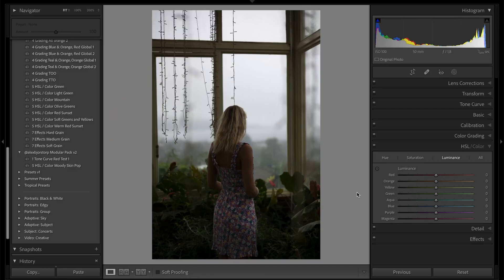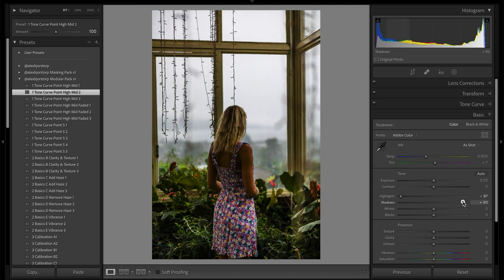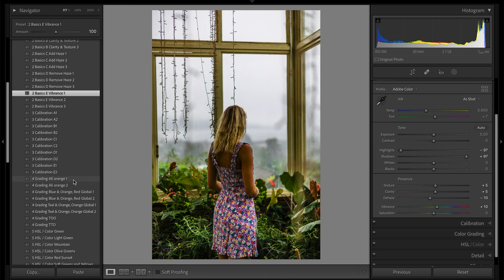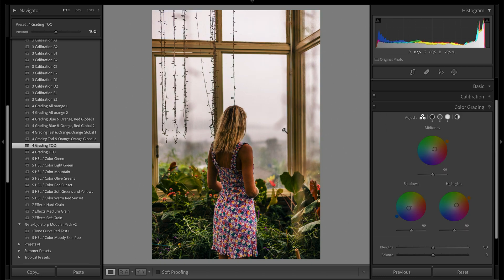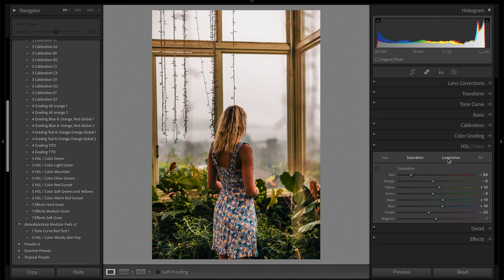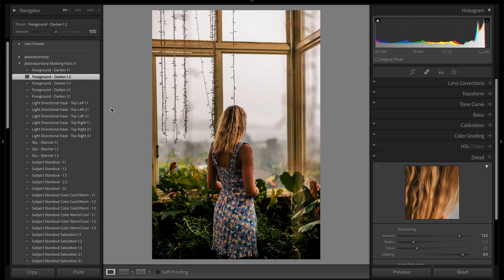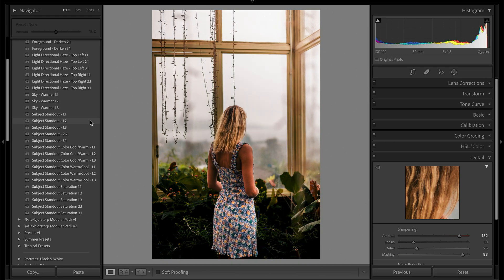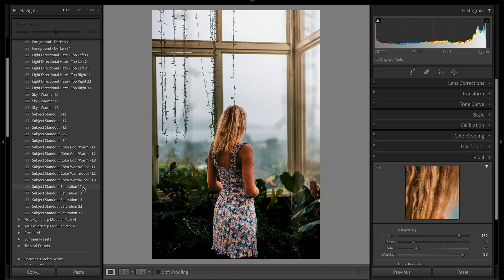My Lightroom Editing Workflow for Faster and Easier Photo Editing // Adobe Lightroom 2022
A quick walkthrough on how I go about editing my photos these days using my two Modular Preset Packs to make it easier and in my personal opinion more fun as I can get to a good edit in just a few clicks and then dial in the small details from there.

Overview
00:00 - Intro
01:05 - Base Edit
07:58 - Masking
13:12 - Outro